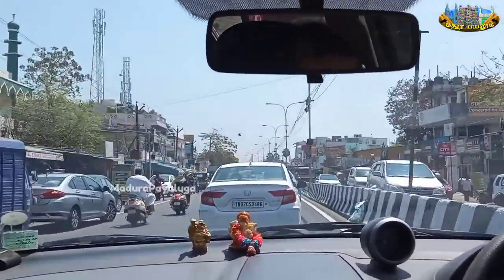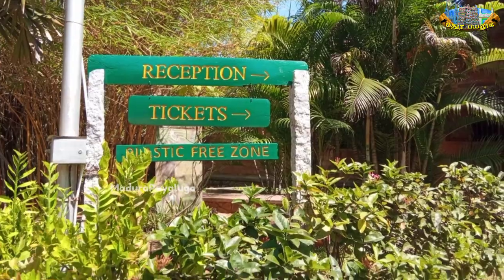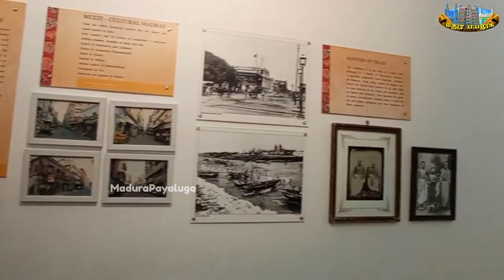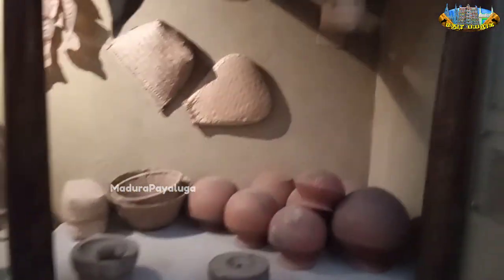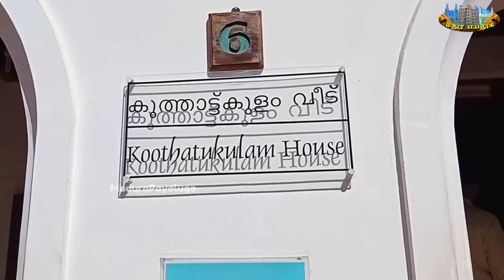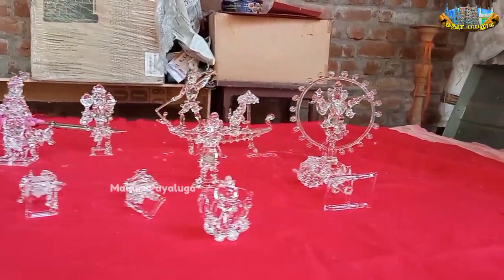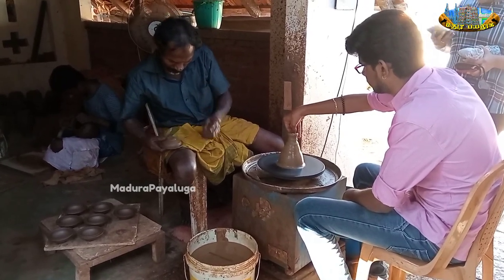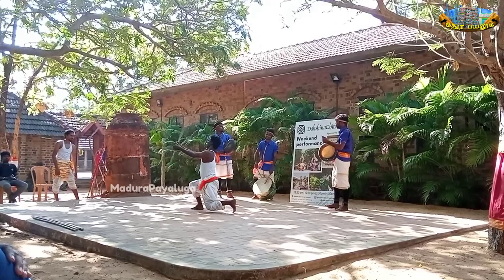Place to visit in Chennai ECR | 4States in One place | Madurapayaluga Vlog Part 1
Place to visit in Chennai ECR | 4States in One place

 Traditional homes from different regions of South India have been purchased, dismantled and relocated at DakshinaChitra .The lifestyle of the communities that lived in these houses has been exhibited in each house. You can explore 18 heritage houses, amble along recreated streetscapes, explore contextual exhibitions, interact with typical village artisans and witness folk performances set in an authentic ambience. DakshinaChitra literally means – “a picture of the south”.

Offer for our viewers